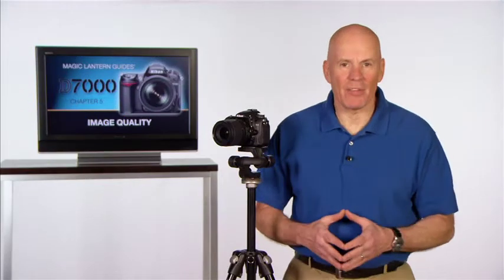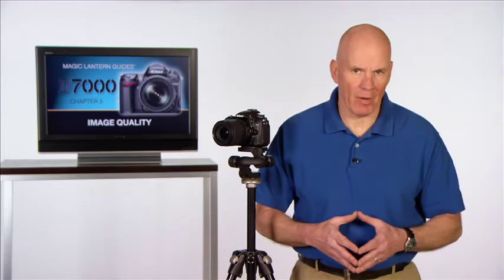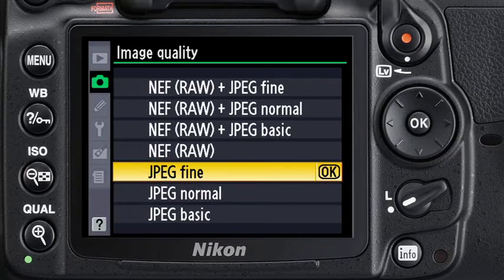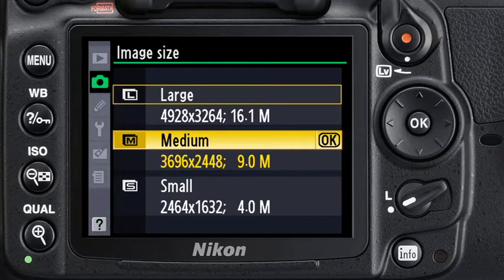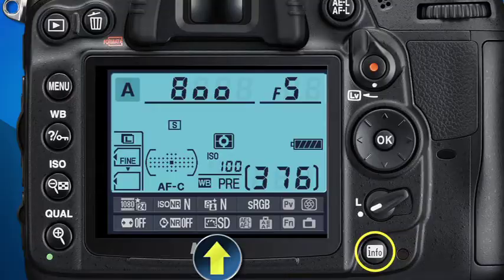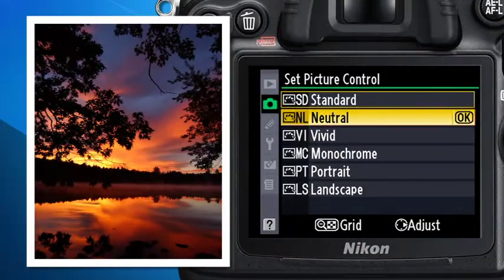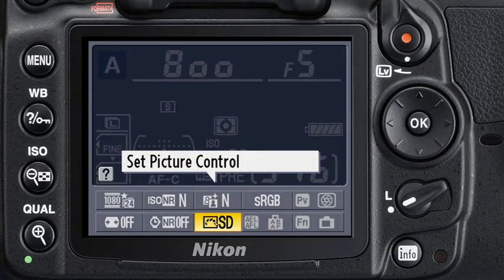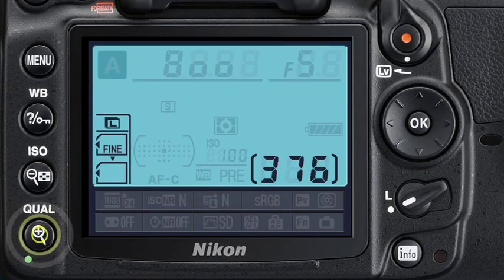Simon Stafford - 2011 - Nikon D7000 - 05 - Image Quality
IMAGE QUALITY / Publisher: Sterling / Copyright: © Sterling / Author: Simon Stafford / Book: Nikon D7000 Multimedia Workshop / Year: 2011 / DVD: Nikon D7000 / Track: 05 / Host: Simon Stafford

Playlist is on the P4PH channel.